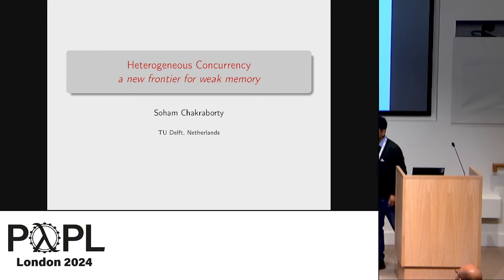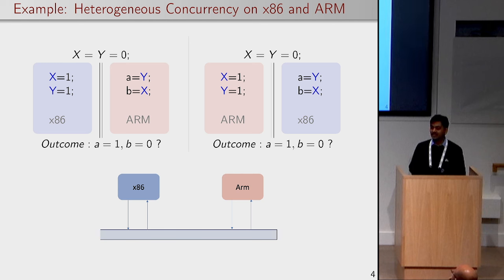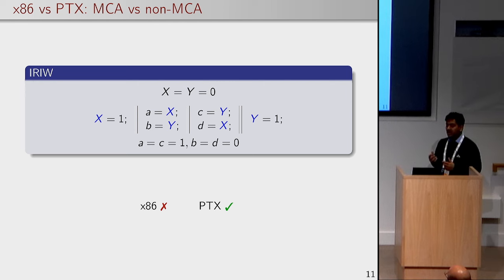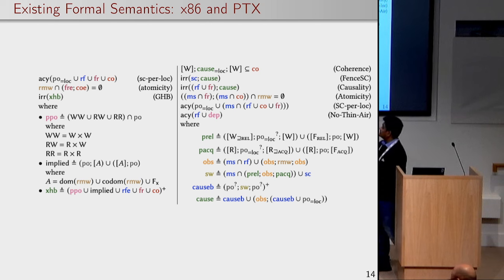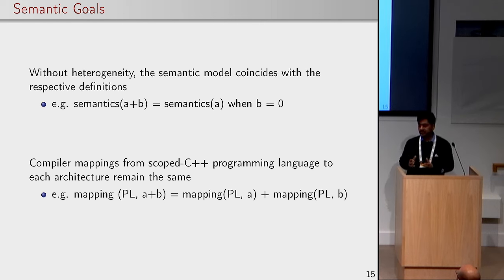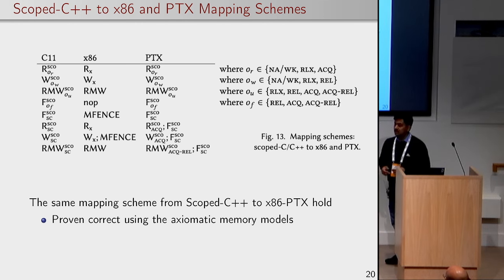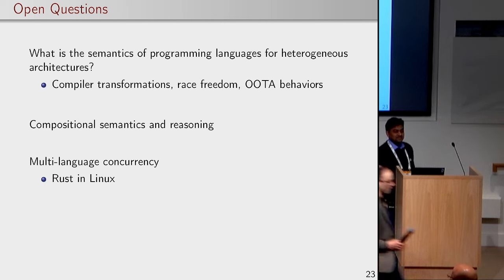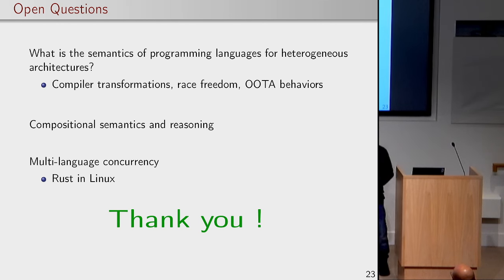[FOWM'24] Heterogeneous concurrency -- a new frontier for weak memory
Soham Chakraborty

"Heterogeneous processors that combine different types of processors such as CPUs, GPUs, and accelerators are emerging in all domains of computing. The state-of-the-art of these heterogeneous processors is advancing faster than ever – they are starting to expose a shared memory interface to enable direct communication across these devices with the promise of energy efficiency and orders of magnitude of performance improvement. Consequently, the interactions between the devices with respective memory models result in a heterogeneous weak memory concurrency model.
In this talk, I will present an overview of my research in this direction and share my learning."